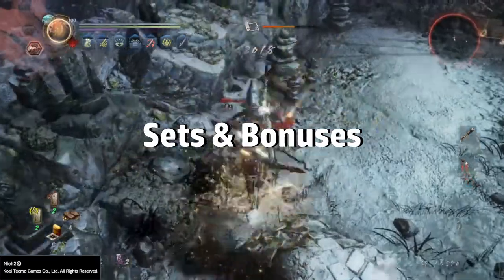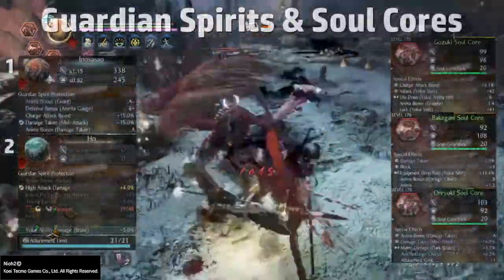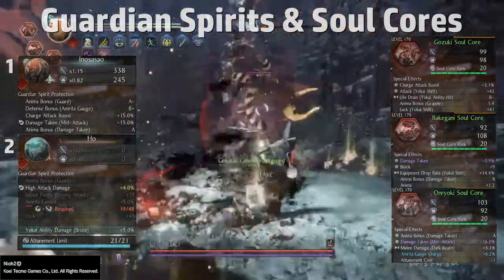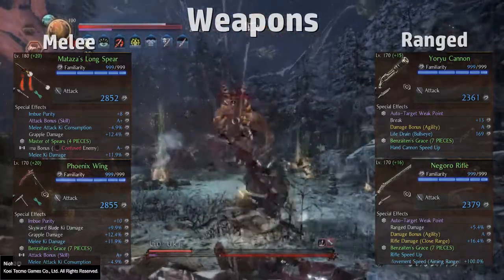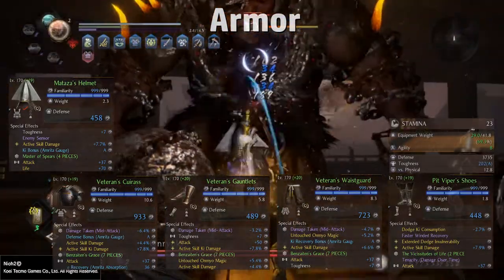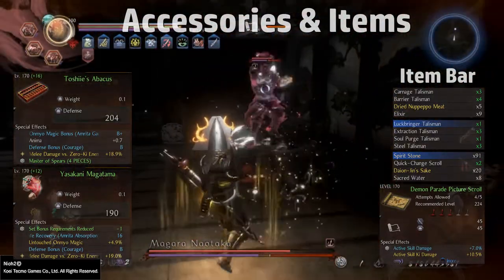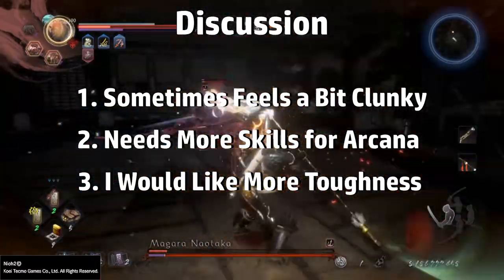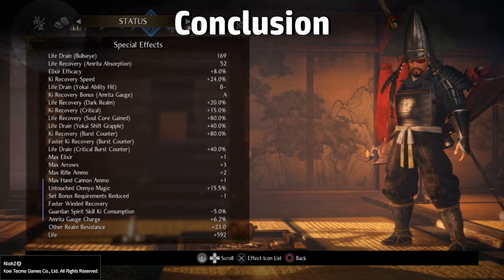Nioh 2 - Charging Pokey Blender - A Spear/Switchglaive Benzaiten Build Guide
Well hello everyone. Here are the results of my most recent experiment. I present to you Charging Pokey Blender, A Spear/Switchglaive Benzaiten Build Guide. In this guide I show you the fruits of my labor, how to follow it, and how to make it better. I'm about tweet this at Team Ninja and demand respect.

P.S. I just noticed how pathetic I played in the level clear boss fight, but like I said earlier in the video DON'T JUDGE ME.

Timestamps:
0:00 - Start
0:09 - Intro
1:08 - Sets & Bonuses
1:56 - Guardian Spirits & Souls Cores
2:58 - Weapons
3:40 - Armor
4:19 - Accessories & Items
5:03 - Discussion
6:00 - Conclusion (Skill Tree shots/Skill Allotment/Stat Allottment)
6:37 - Skill Stack Order (Spear)
7:12 - Skill Stack Order (Switchglaive)
7:47 - Skill Stack Order (Mix)
8:21 - Level Clear (Viper's Sanctum)

Music (in order of appearance):
“God Speed (Instrumental)” – Pistol Jazz
“Lullaby” – The Ghost in Your Piano
“The Mask of Sanity” – Soularflair
“Eclipse” – Painted Doll

Come check out the Nioh 2 Discord, which has great resources from a loving community.

My transcript is too long today, so I will only post the partial build portion.

Transcript (partial):
"Charging Pokey Blender
Hello everyone and welcome to my Charging Pokey Blender build guide, a build that pokes and blends things. This is a very high-octane build, not for the sensitive or faint of heart, that utilizes Versatility from the Benzaiten’s Grace set and works marvelous with Spear, Switchglaive, or both. Please do not attempt if you experience heart palpitations when watching this video. In this guide I show you how I built it, alternatives to choices I made, address some obvious shortcomings, demonstrate certain Benz stack building combos, and finish off with my shortest level clear to date. If I’m being honest, this is not my favorite build, but it was fun to use and create.
Short disclaimer here, all background footage you see is from 360 (+20) or higher scrolls and I was using a laggy controller, so please, do not judge me. Normally when no one is watching I’m really good at this game.
Sets & Bonuses
For my set I went full Benz, 6 pieces for the 7-piece bonus. I originally stopped at versatility but was having ki management issues, so I incorporated the final piece.
My secondary went with Mataza’s Master of Spears, primarily because the 5% melee damage was the most convenient with Toshiie’s abacus making it easy to obtain.
For my complimentary I tossed on some Pit Viper boots for the -5% active skill ki consumption, to help quell my ki management issue mentioned earlier.
I’m not the biggest fan of Benz, primarily because it doesn’t offer much beyond the 6 and 7 piece bonuses. I prefer more “versatile” options. See what I did there? No? Ok.
Guardian Spirits & Soul Cores
My primary guardian spirit is my usual secondary guardian bae, Inosoao. My original intent in this build was to maximize charging moves and mid-attack damage reduction. Unfortunately, I found out along the way that most charging moves suck, and made the most of what I could.
The defense bonus amrita gauge is a pretty decent defense buff.
For my secondary, I went Ho, simply for the high-attack damage bonus, since most of my best skills reside in that stance.
For my soul cores I of course went Gozuki because his move is a charging attack. He’s also like really good at depleting ki, I don’t know if anyone knows that.
I settle for Bakegani, since she procs water on her attack and offers a small damage reduction. Yes, Bakegani’s are female, get over it sexists.
Onyorki was a must for my third because of his beefy mid-attack damage reduction. Also useful for punishing enemies if I get surrounded. Onyroki is also female, don’t mind her balls.

Weapons
My primary weapons are the Spear and Switchglaive, both imbued with purity. I use both weapons evenly, so talismans aren’t really an option, making the imbuement is necessary. The inheritable effect on my spear, Anima Bonus (confused enemy) is really good. If you don’t, you can transfer it from a soul core to a corrupted weapon, then from the corrupted weapon to the weapon you want.
You may notice I have grapple damage on both. Since I have Gozuki and this switchglaive, there is ample opportunity for grappling. On the Switchglaive, it has Skyward Blade Ki damage, because that is your best ki damage move for switchglaive. I’ll cover that later.
For the ranged, just make sure you put Damage bonus agility A on both, and do whatever else you want..."